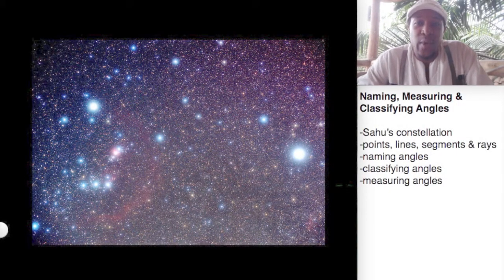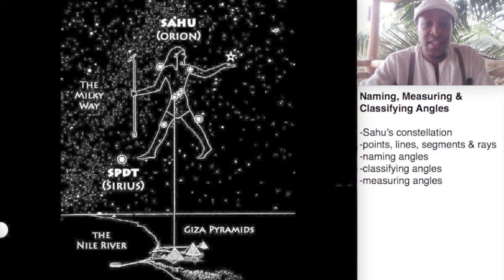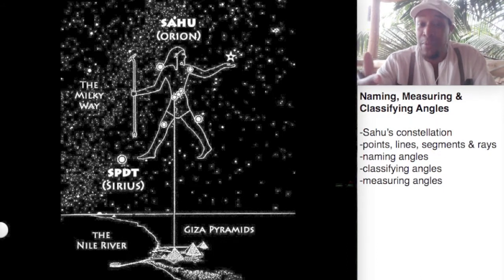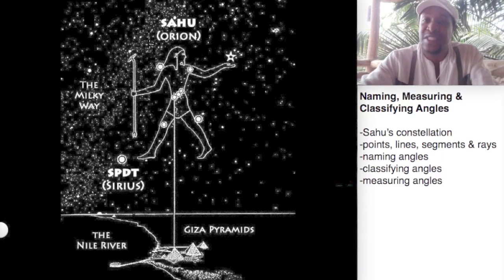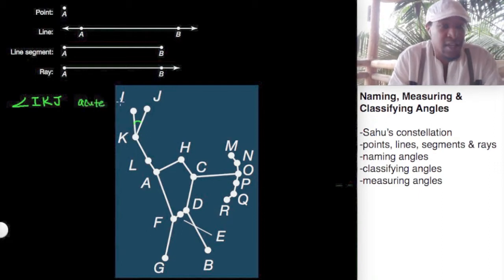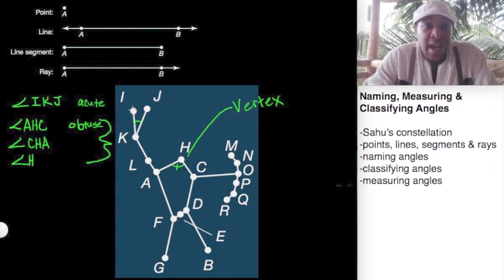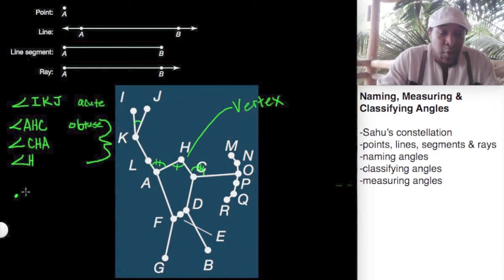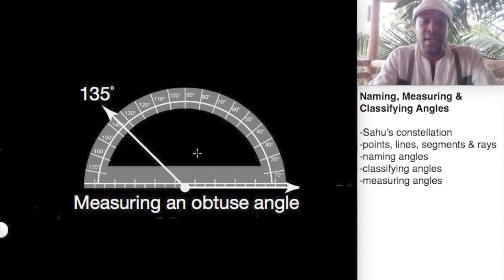Naming, Measuring, & Classifying Angles